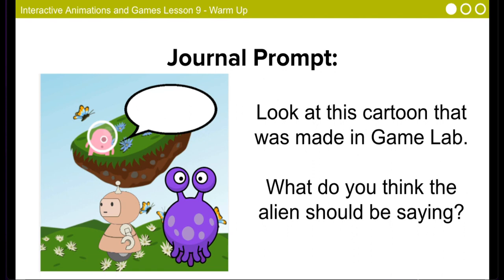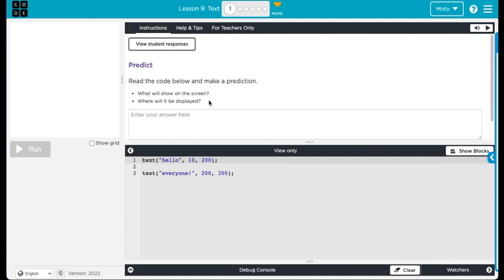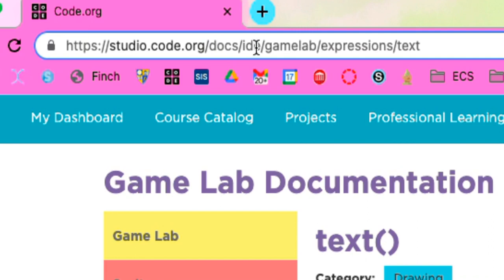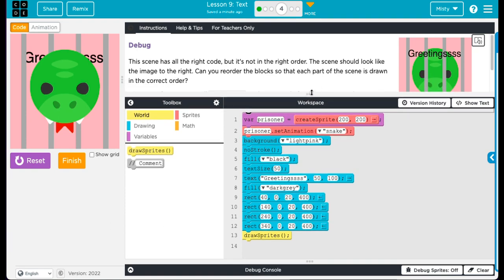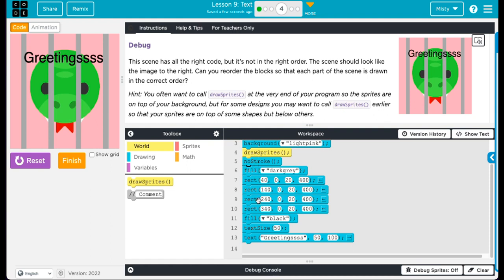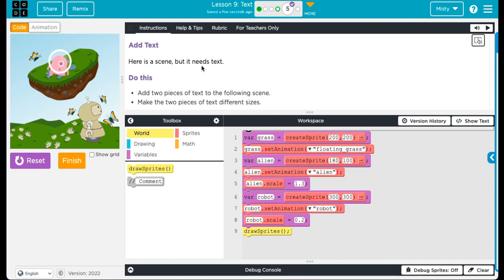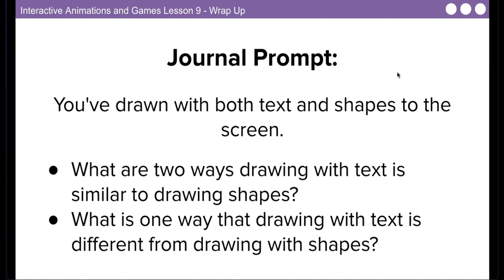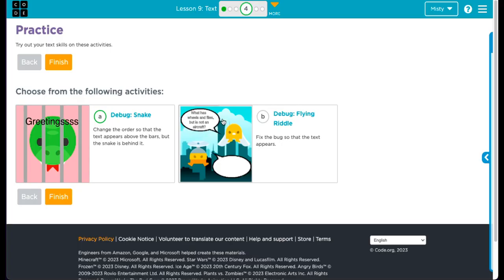ECS Unit 5 Lesson 9